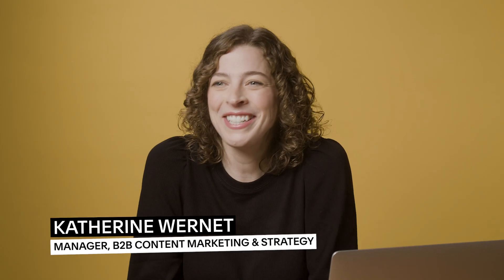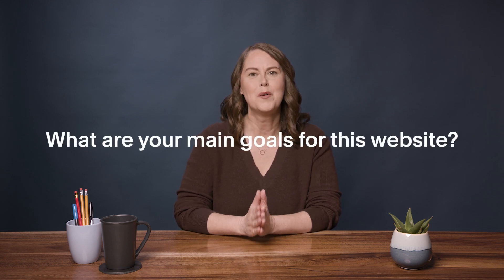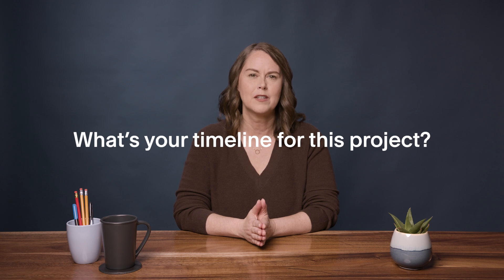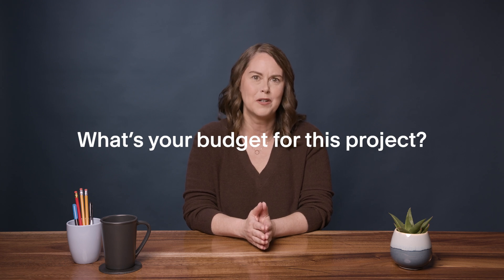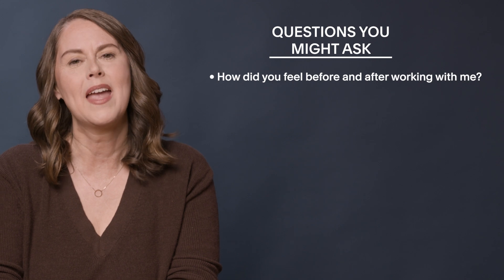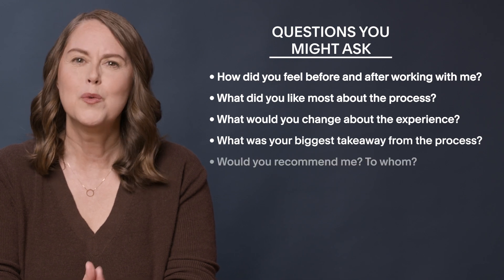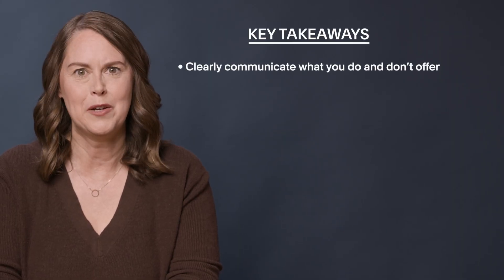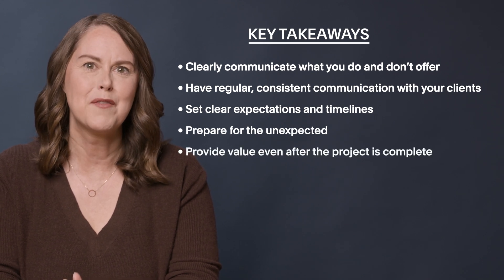How to Become a Web Designer | Lesson 03: Working with Clients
Web designer, Squarespace Expert, and dedicated Circle member Christy Price shares her expertise on securing your first client and ensuring a smooth and professional experience from start to finish. This lesson is packed with practical advice that will help you confidently navigate your first client project and build lasting relationships.

Sign up for the full course and access exclusive lesson resources

Learn more about Squarespace’s official partner program for web designers, Circle